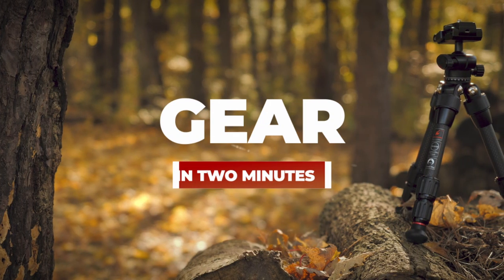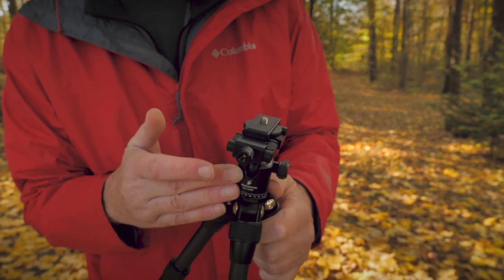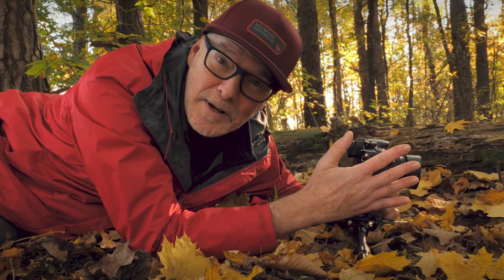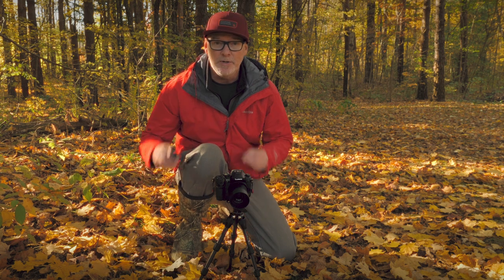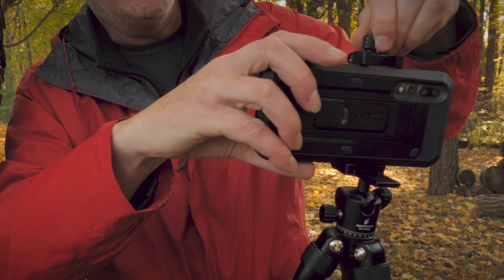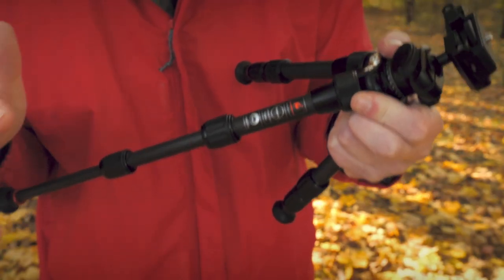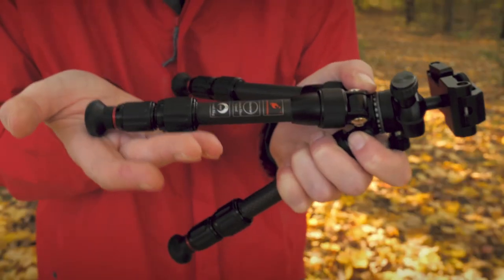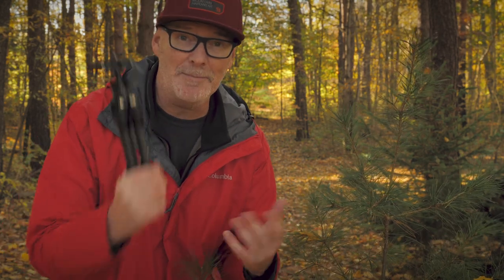Best Mini Tripod?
Weighing only 1.2 pounds, the Besnfoto portable travel tripod has several unique features. I tried this portable tripod for two months. This video is my impressions of this affordable sub $100 mini travel tripod made by Besnfoto

BESNFOTO PORTABLE TRAVEL TRIPOD

The CAMERAS I use
My GOPRO
My ALL-TIME fav camera strap that rocks
The MIC I use
My RIDICULOUSLY handy magic arm
The LENS I am currently using for vlogging
THE BEST monopod
My FAVOURITE tripod
My GO-TO camera backpack
My ULTIMATE camera beltpack when I need to travel light